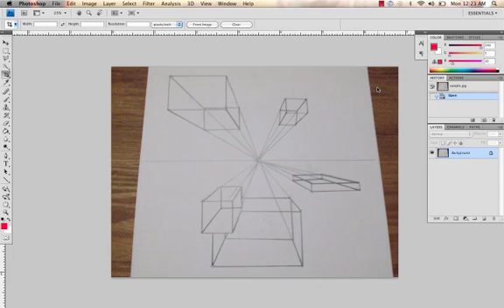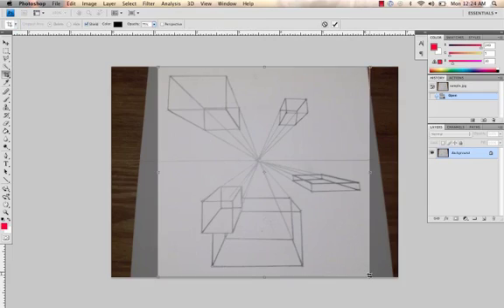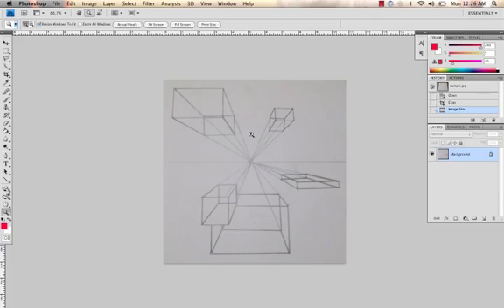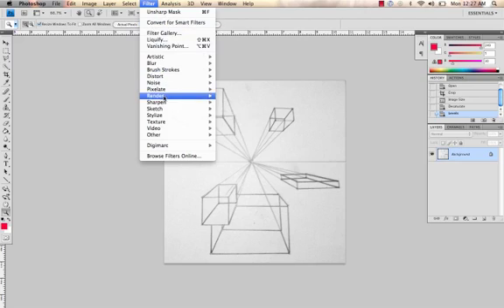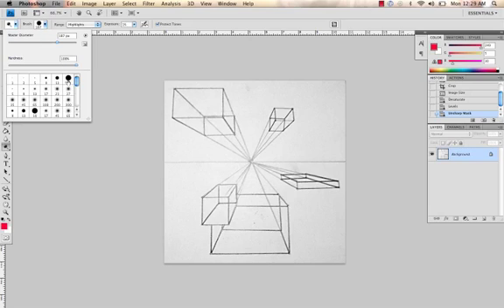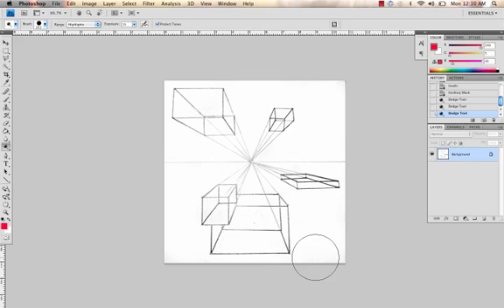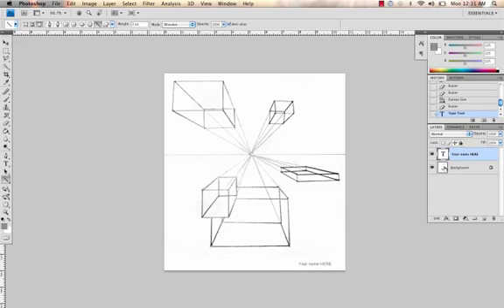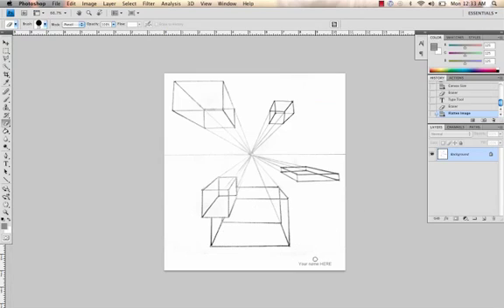Editing your presentation in Photoshop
Use a few simple Photoshop techniques to improve the presentation of your drawing, whether it's a photograph or a scan. This example uses a photograph.